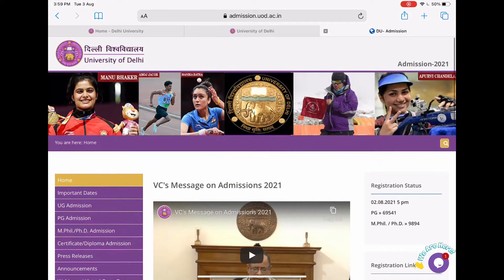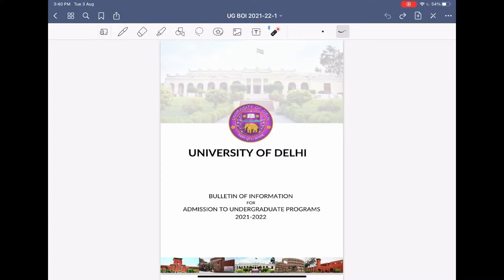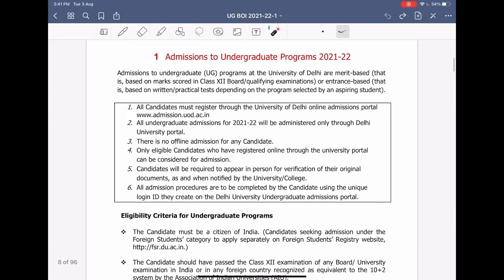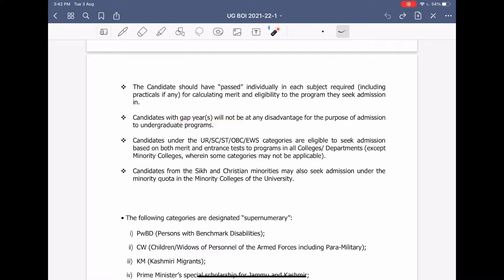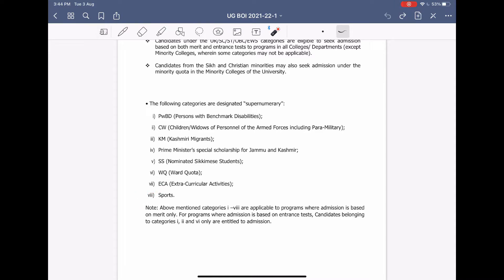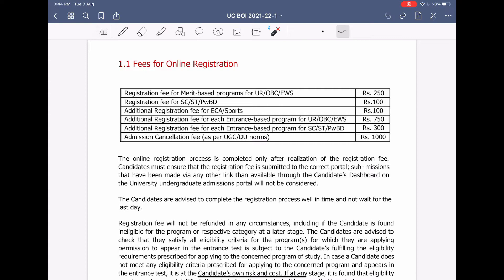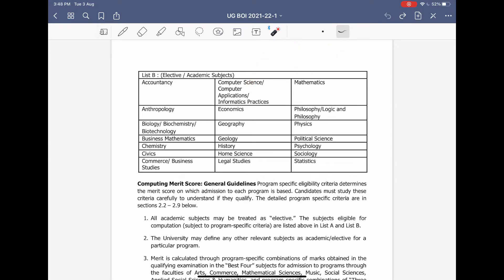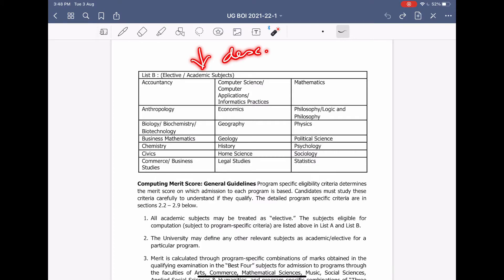Delhi University UG Admission 2021 | Imp. Bulletin of Information ⚠ | Merit-Based | Deepjyoti Barman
Hii !
In this video, I will be discussing DU Admission 2021 in brief covering registration, fees, best 4 subjects, eligibility for UG Programmes based on merit. Hope you find it useful. Comment for any doubts or query. Keep checking the DU website for all the latest updates.
I hope everyone and your family are safe and doing good. These bad times shall pass too. Keep Calm, Stay Strong & Be Safe.

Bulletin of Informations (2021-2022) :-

My name is Deepjyoti Barman and I am a graduate student pursuing political science on the undergraduate course at Kirori Mal College, New Delhi. Have started my L.L.B Preparation ⚖
This channel is dedicated to all study productivity lovers. Here I am documenting my own journey. I hope these videos help in providing some motivation, values, and power to your mitochondria XD

⚙ TOOLS
Camera: Redmi Note 8 Pro
Using iPad Air 4 (2020)

📱 SOCIALS​
Twitter (super active here XD)

📧 Contact me: If you've got a question/suggestion then feel free to leave me a comment on one of my youtube videos or send me a DM over my social media handles!

If you have read it till now, then a huge thanks since many skip the description section.

Catch you all in the next video till then
Stay Safe, Stay Calm & Wear Mask!
🌻 Hashtags - DelhiUniversity DUAdmission​​